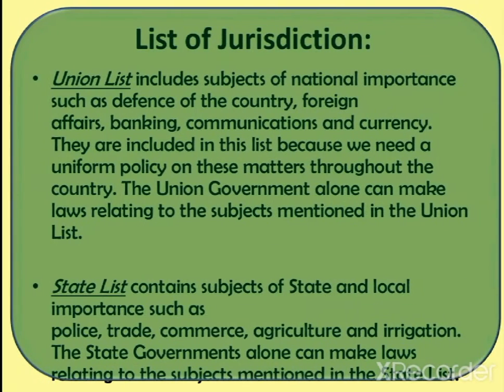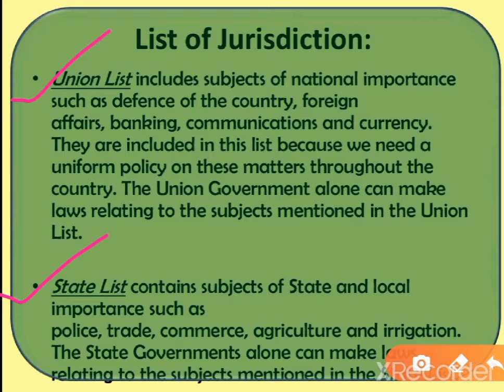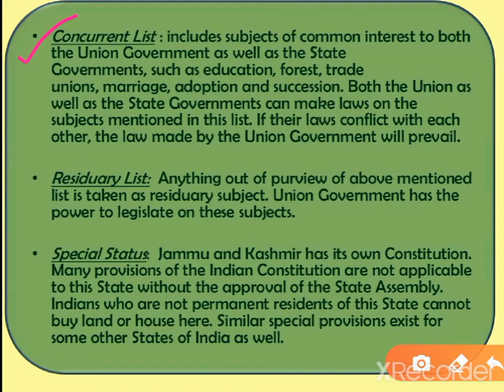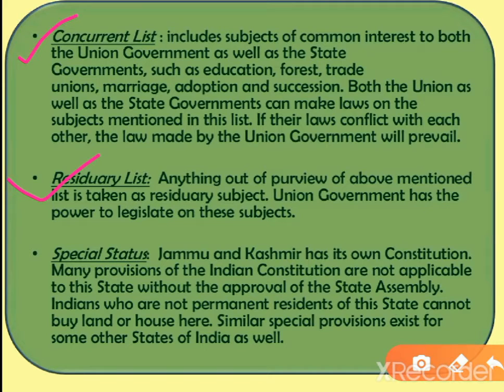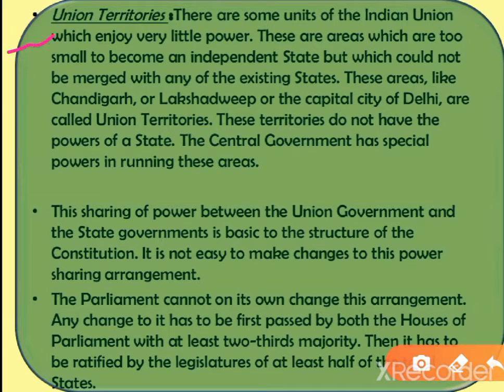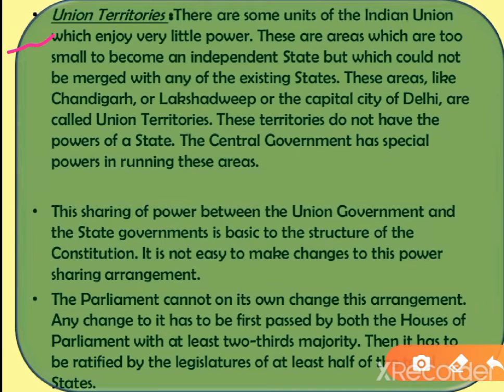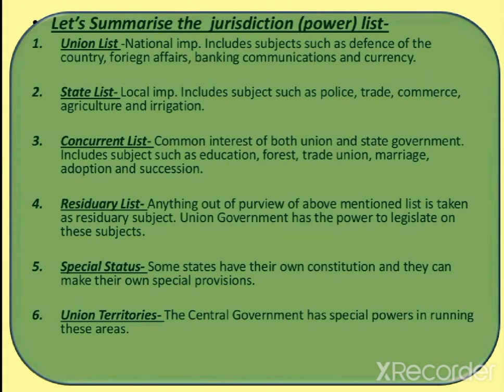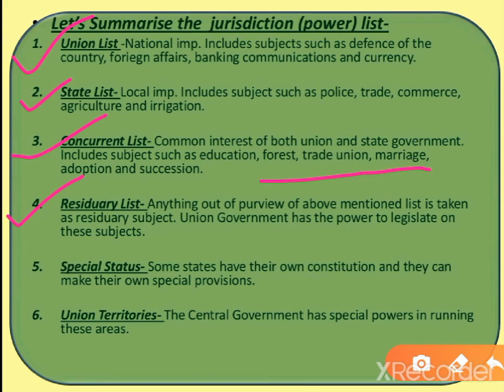C-10 Political Science Ch-2 Part-2